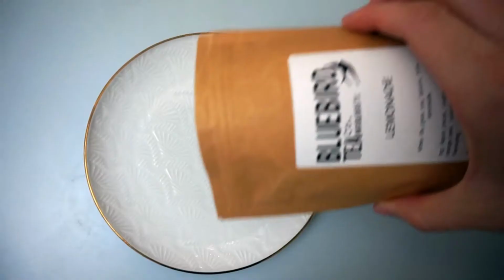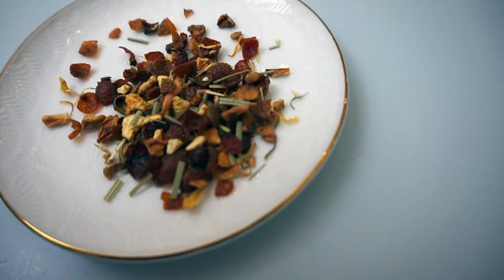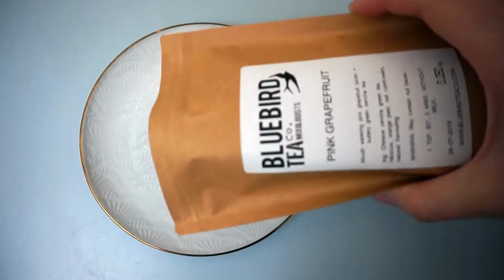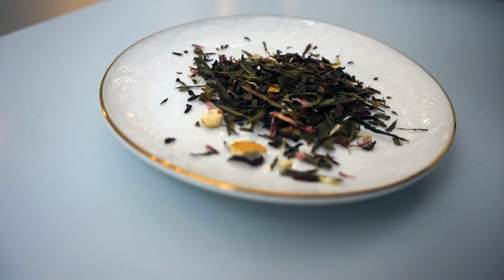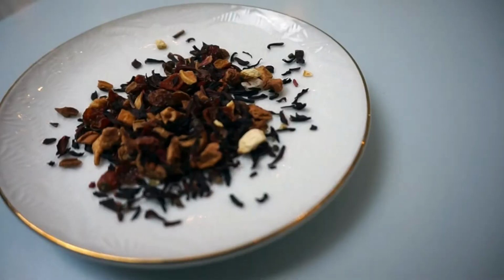Bluebird's Cold Brew Tea Trio | A Kathy Moment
Today I've tried out something new - cold brew tea!  What better way to try out this way of brewing than with Bluebird Tea Co's cold brew trio.  It has lemonade, pink grapefruit, and sangria flavored tea!

WHAT I'M WEARING
Top: H&M
Earrings: J Crew Factory